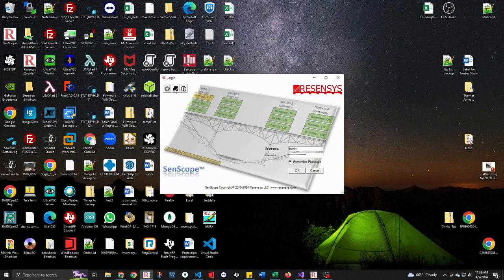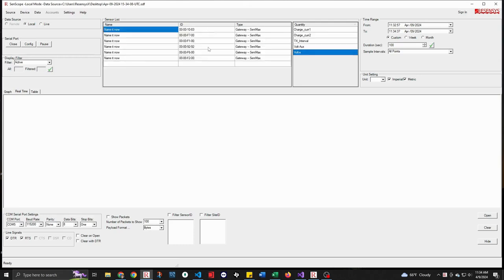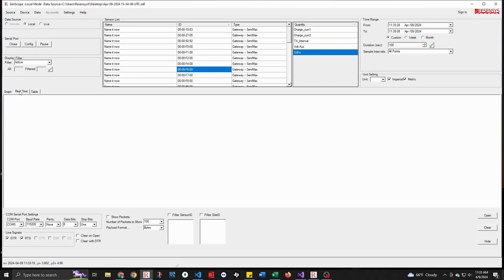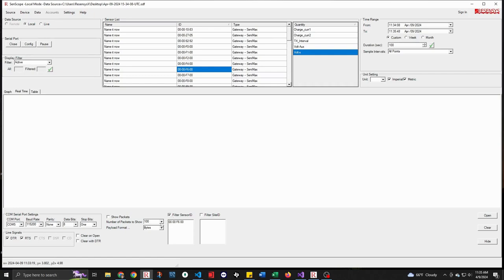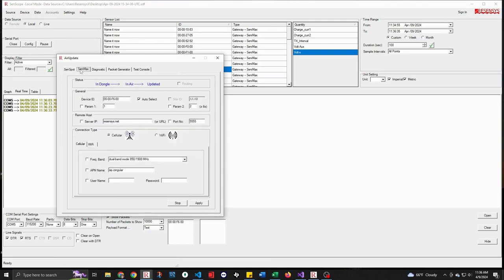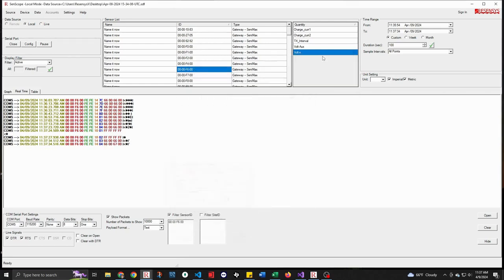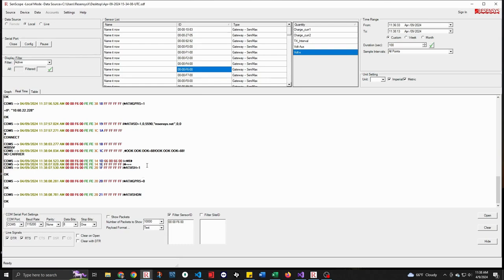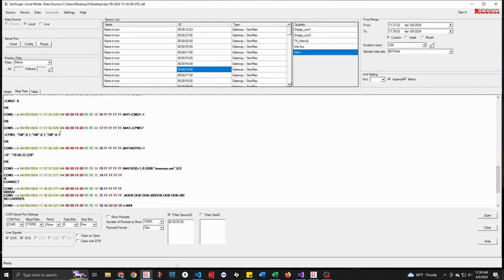How to Verify Wireless SeniMax™ Gateway Internet Connectivity | Resensys Guide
Learn how to connect and verify the internet connectivity of the wireless SeniMax™ Gateway for seamless structural health monitoring (SHM). This step-by-step guide ensures proper data transmission from Resensys wireless sensors, enabling real-time remote monitoring of bridges, buildings, and critical infrastructure.